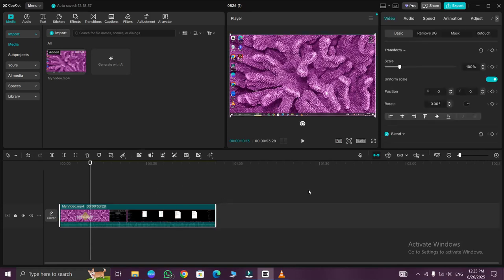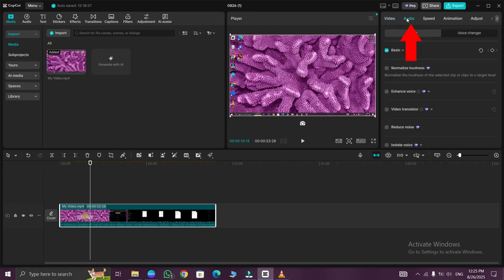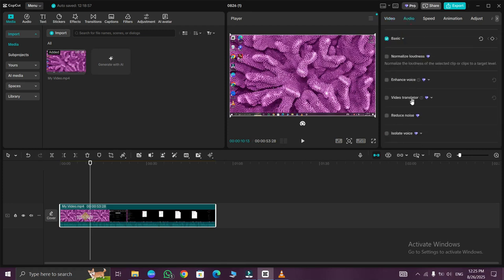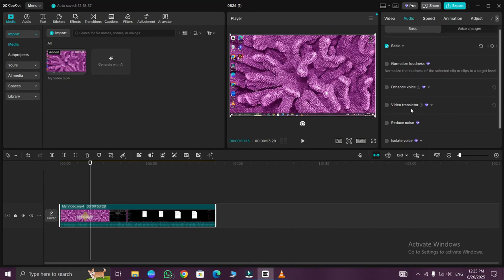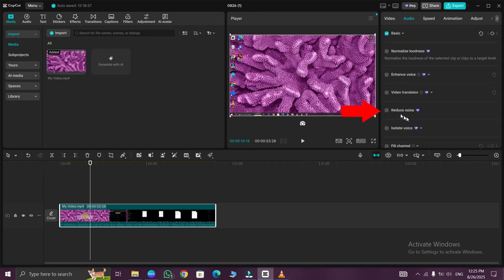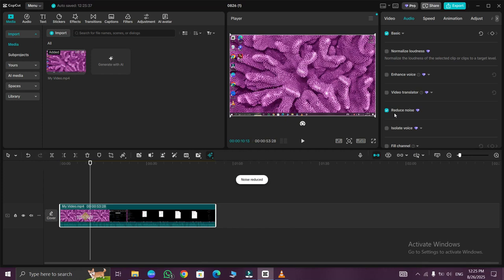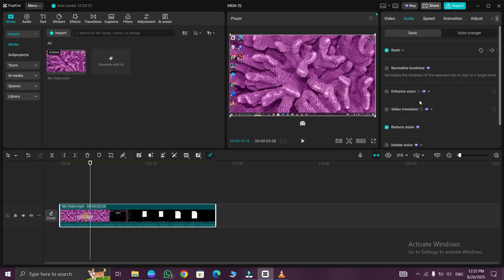How to Remove Background Noise in CapCut PC in Seconds (Easy Fix)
Learn how to remove background noise in CapCut PC in seconds with this easy fix! This CapCut tutorial shows you exactly how to remove background noise in video, the best method to remove background noise in CapCut PC, and clean up your audio quickly using CapCut PC.

If you want to know how to remove background noise in CapCut PC in 2023, remove background noise from your videos, or need a complete CapCut PC tutorial for audio editing, this guide walks you through the proven steps. I'll show you how to remove background noise effectively and improve your video quality instantly.

🔹 What You'll Learn:
• How to remove background noise in CapCut PC step by step
• Remove background noise in video using CapCut tools
• CapCut PC tutorial for audio cleanup
• Best settings to remove background noise quickly
• Tips for better audio quality in your videos